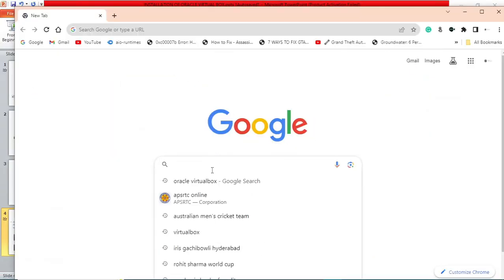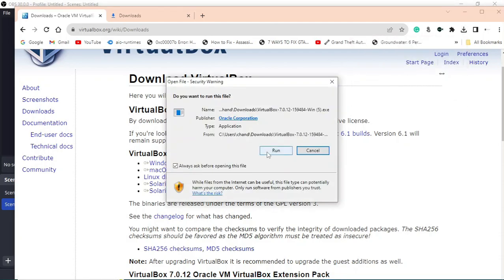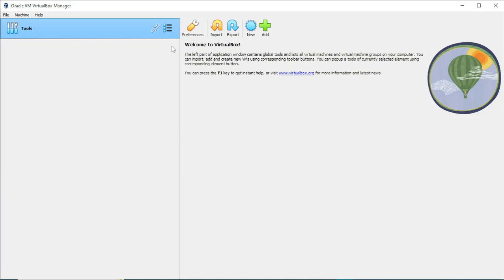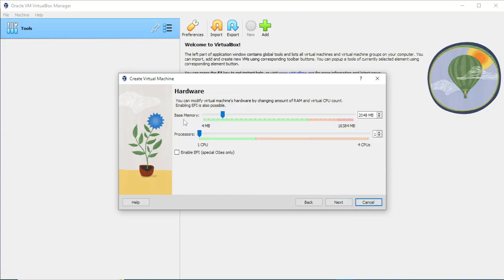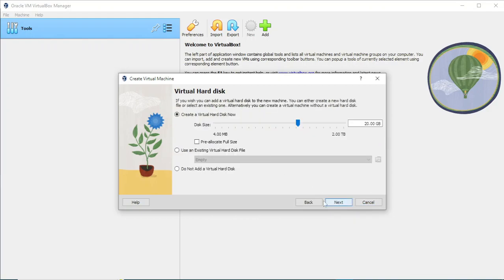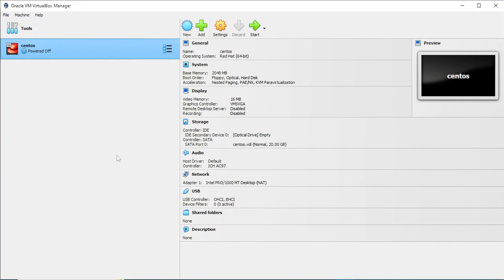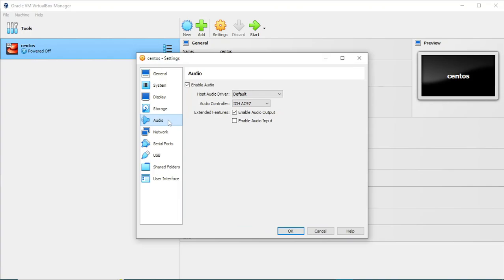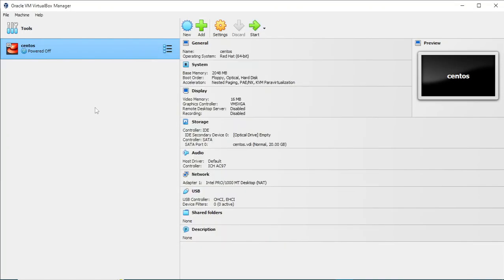Oracle Virtual Box | Download and Installation | cK TECH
Hey guys! I hope you are all doing well. cK TECH channel will put all its efforts into sharing the knowledge with those who are passionate about becoming Linux Administrators or DeOps Engineers, and also who are willing to learn much about the Linux OS for their own purposes.